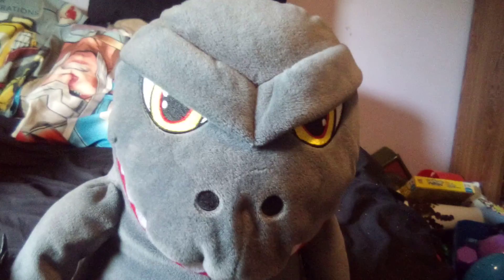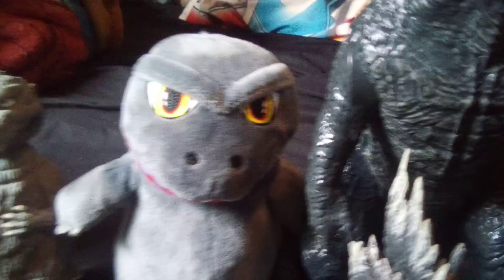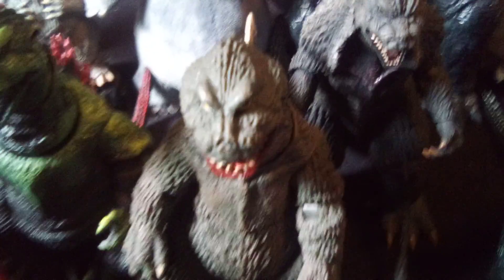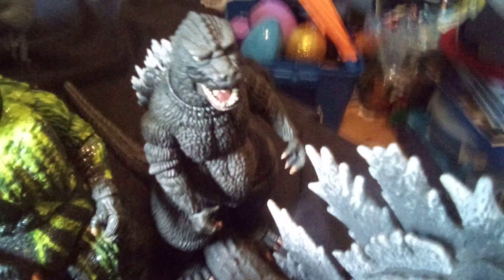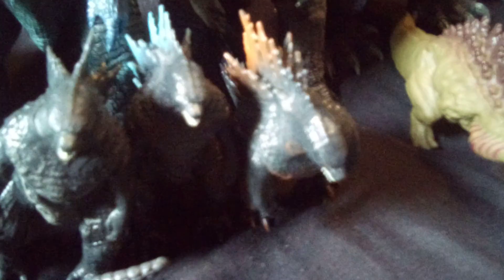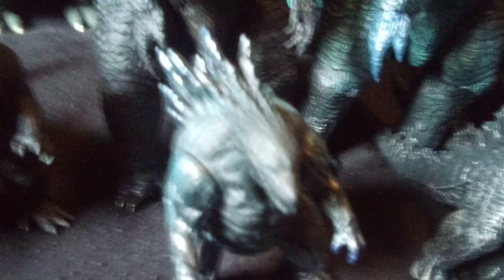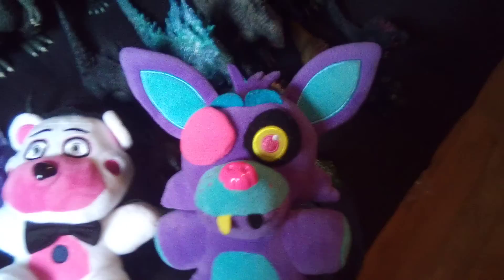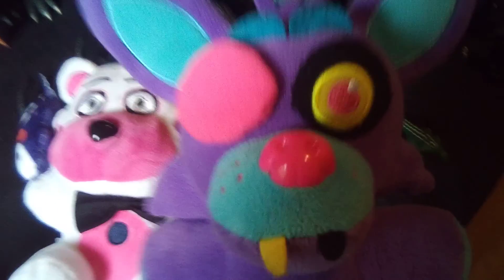Godzilla collection part 1